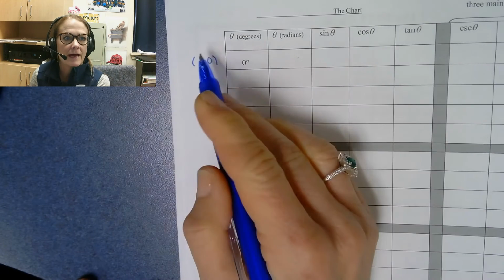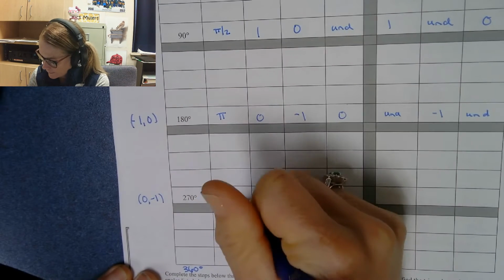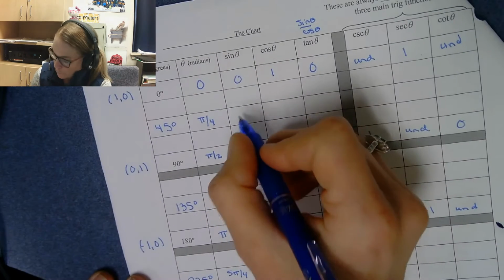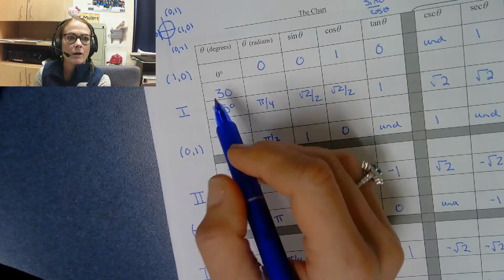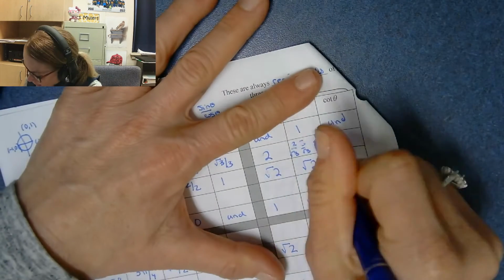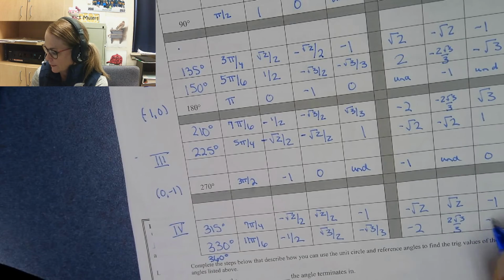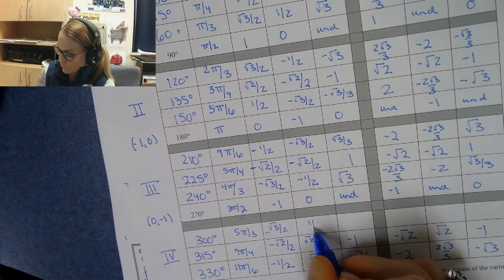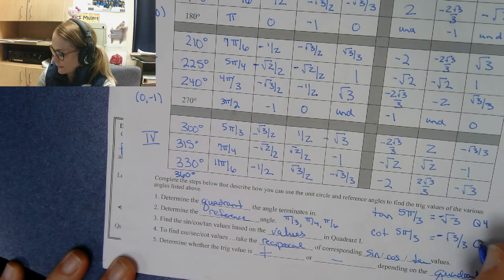6.2 Unit Circle Chart APC